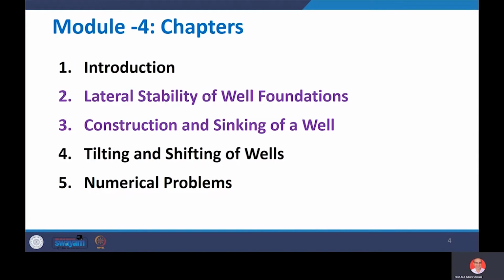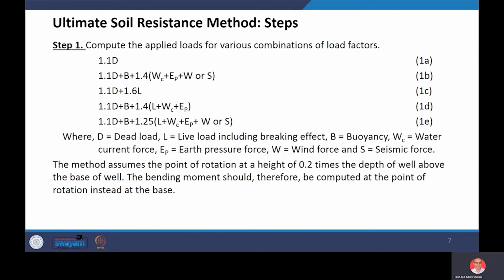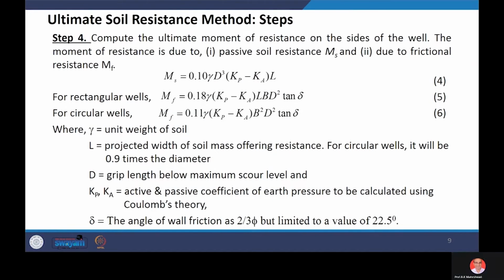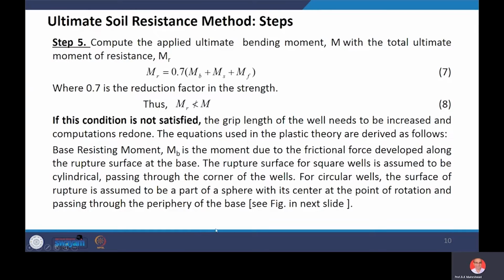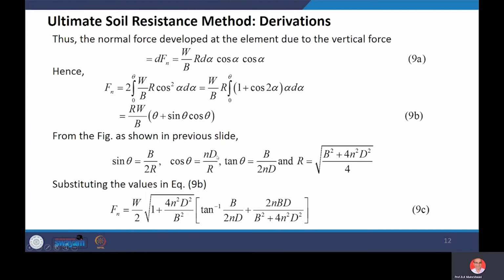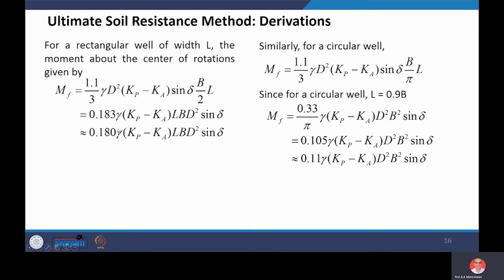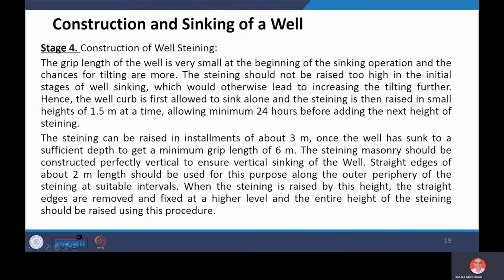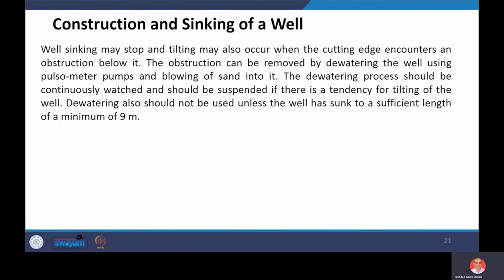Lateral Stability, Construction and Sinking of Well Foundation